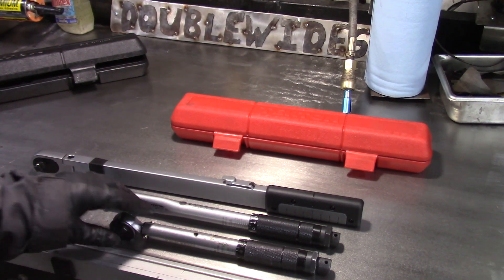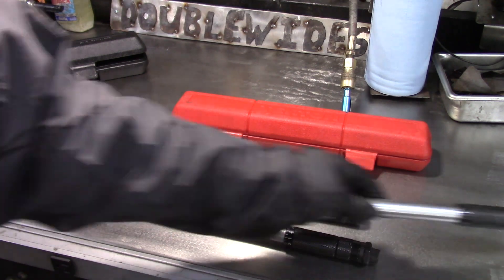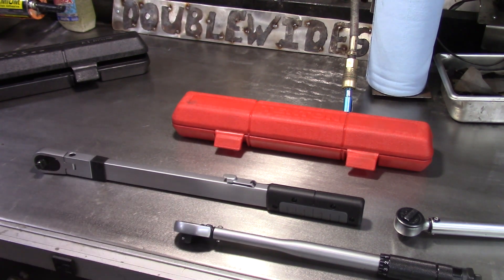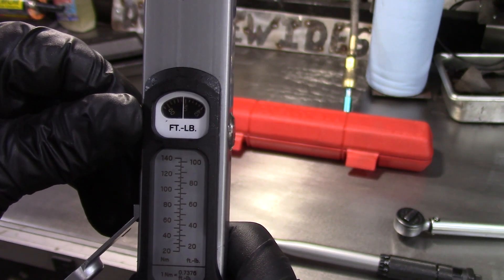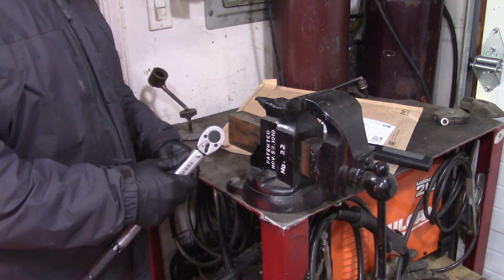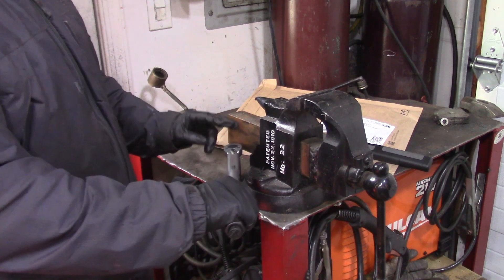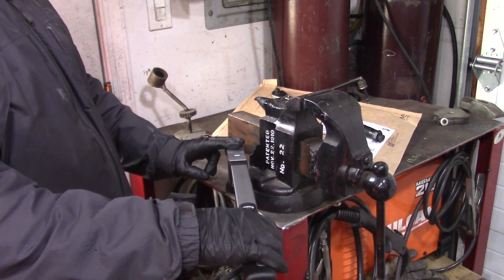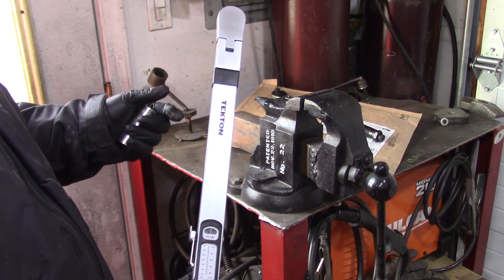Tekton Split Beam Vs. Tekton Micrometer Style Torque Wrench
Tekton Micrometer Style Torque Wrench
3/8" Split Beam Torque Wrench
In this video, I take a look at Tekon's double beam torque wrench.  It is a well built affordable torque wrench that is easy to set and fast to set.